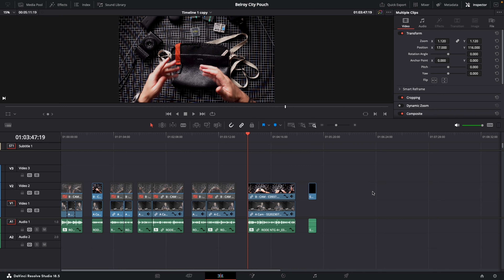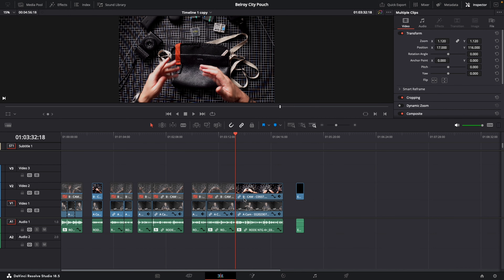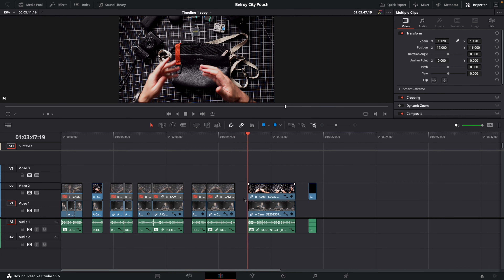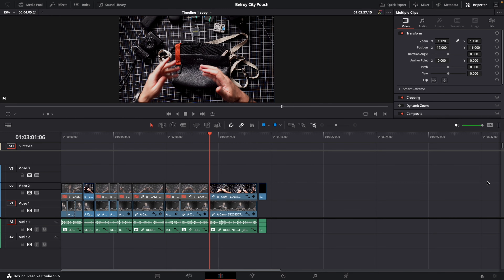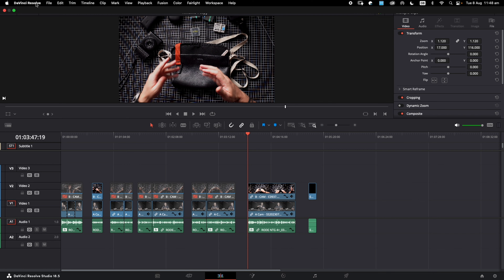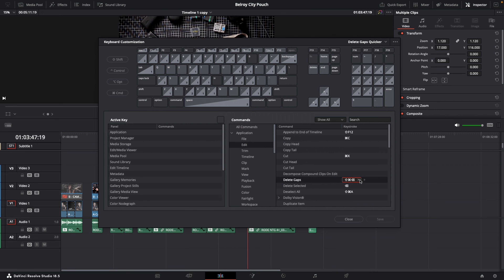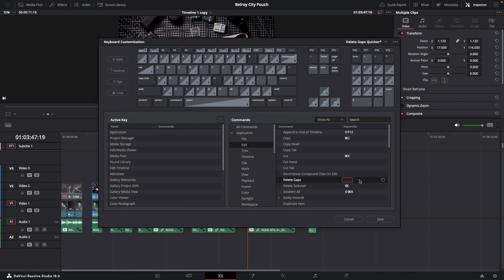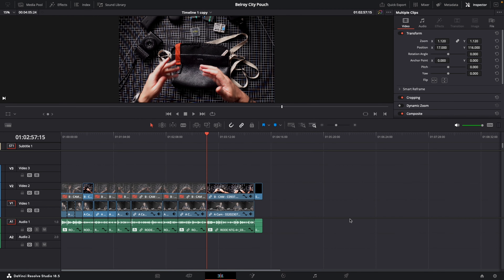How to Delete Multiple Timeline Gaps Fast - DaVinci Resolve - Easy Tutorial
Struggling with pesky gaps in your DaVinci Resolve timeline? Say goodbye to wasted time and hello to seamless editing with our rapid gap deletion technique! In this short and snappy tutorial, we'll show you the ultimate hack to swiftly remove those unwanted gaps in your project, ensuring your video flows flawlessly from one clip to the next.

🔗 Follow along as we reveal step-by-step instructions on how to:
💥 Execute a lightning-fast gap deletion method.
🎯 Achieve a polished, professional-looking timeline.

Don't let gaps slow you down – learn how to conquer them like a pro and elevate your editing game.